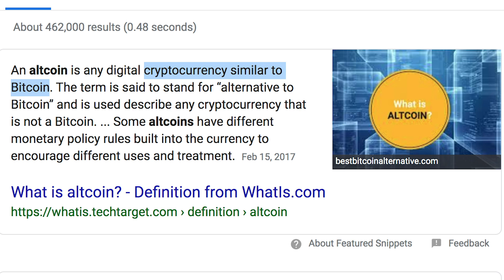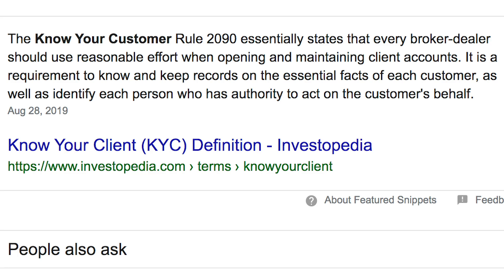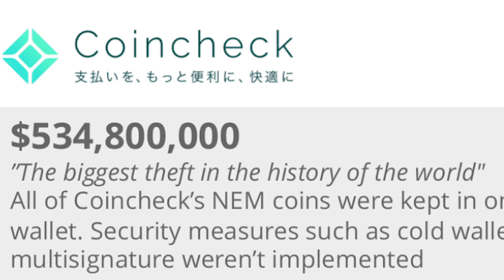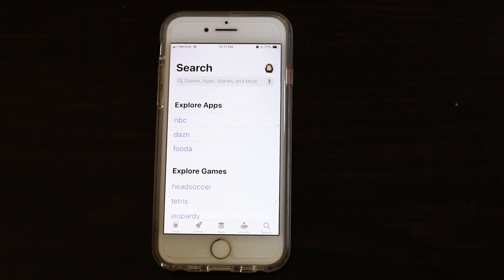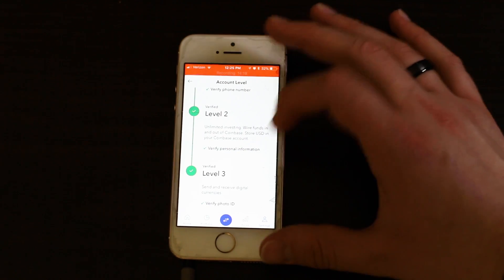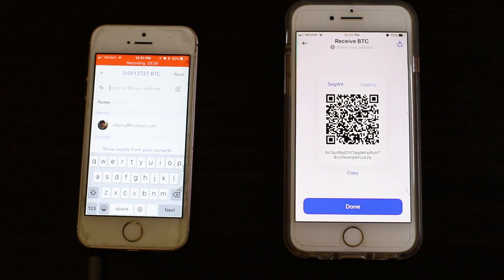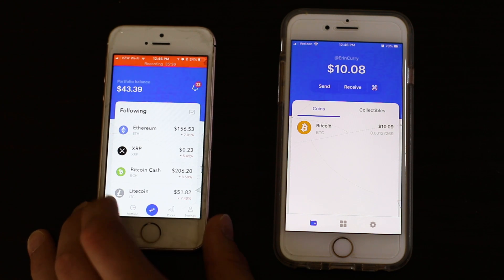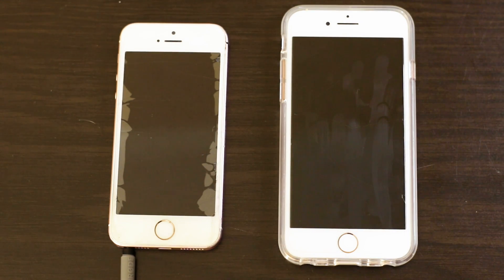How to buy Bitcoin for Beginners